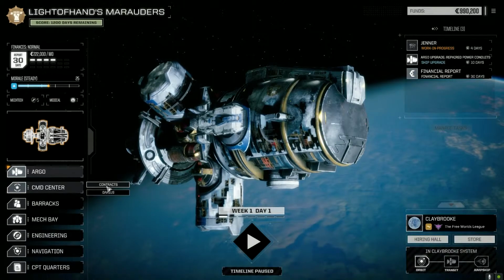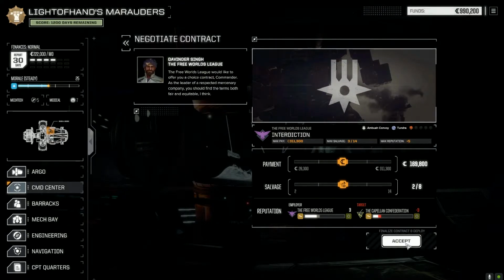my save file for battletech gone bad i'm going to have start again